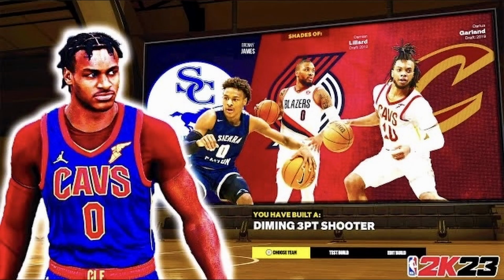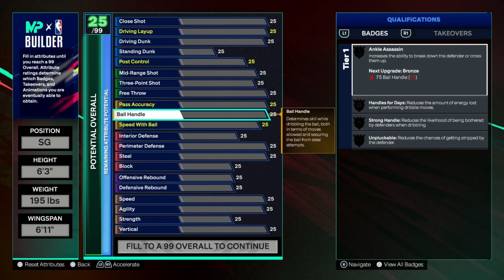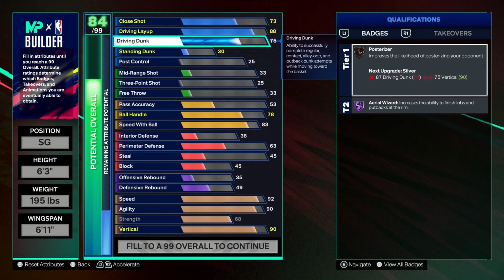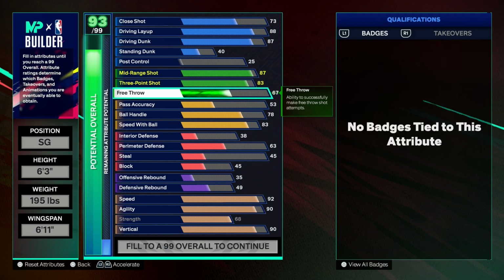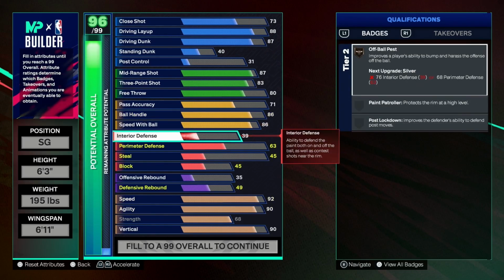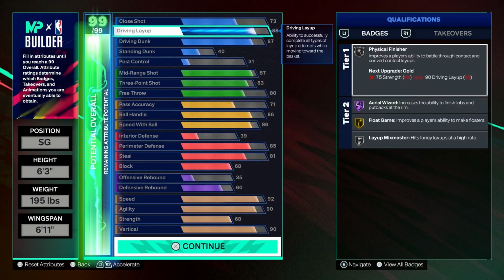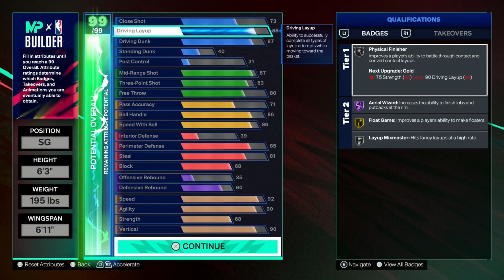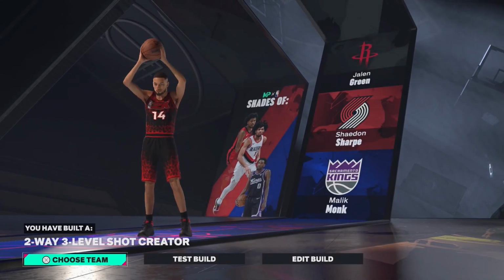*OFFICIAL* BRONNY JAMES BUILD NBA 2K25!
In this video I show you how to make the official Bronny James build in NBA 2K25!